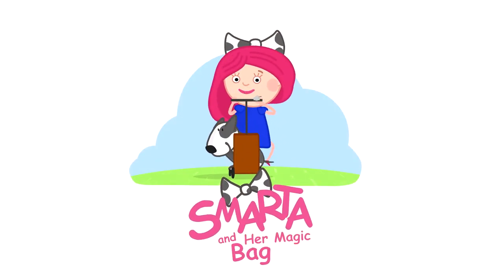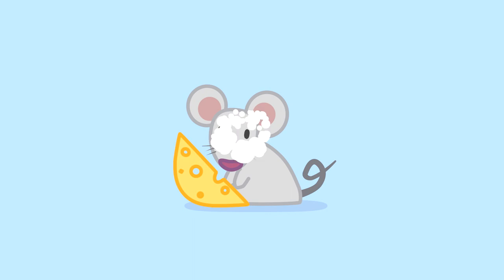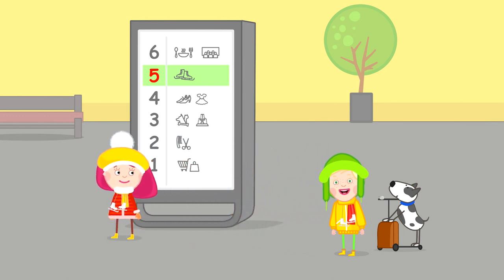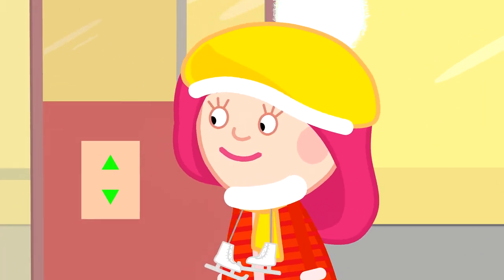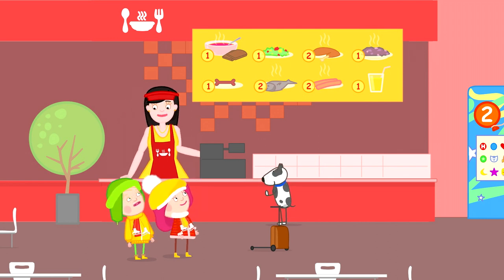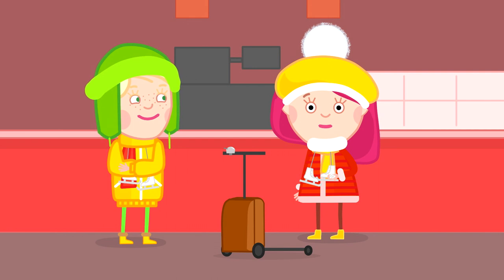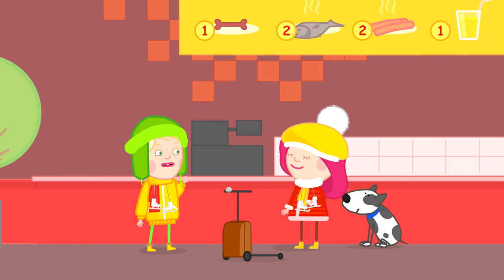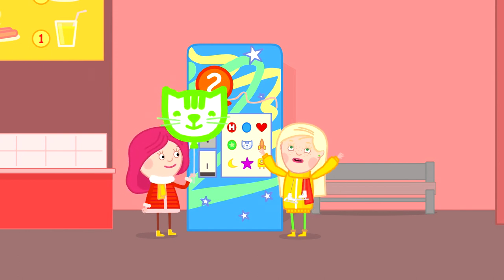Smarta in the Cafeteria. Smarta and her magic bag. A funny cartoon.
Watch the newest funny cartoon for kids and children about the cartoon adventures of Smarta and her Magic Bag. Smarta, Amelia, and Spotty the dog have had a lot of fun skating on the artificial ice rink today. Now everyone is really hungry, so it's time to go to the cafeteria and grab some food. Smarta has fifteen coins. Will it be enough to feed them all? Let's learn numbers for kids and learn count together with Smarta and Calky the calculator. One coin for soup, one for salad, two for chicken, one for the side dish, and one for the orange juice for each of the girls, and a bone for Spotty equals thirteen. That's more than enough for everyone! And with the two coins left, Smarta can buy a big colorful balloon! What an awesome day. Let's have another get-together soon!

Leo’s Cars game! App Store or Google Play